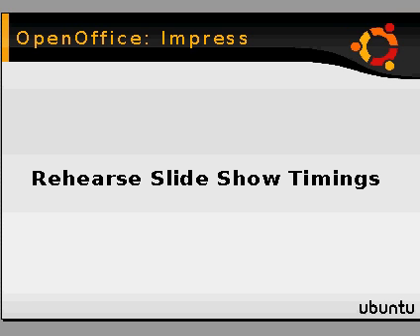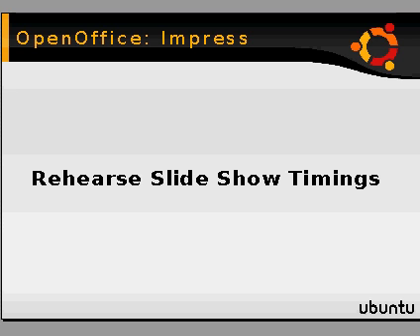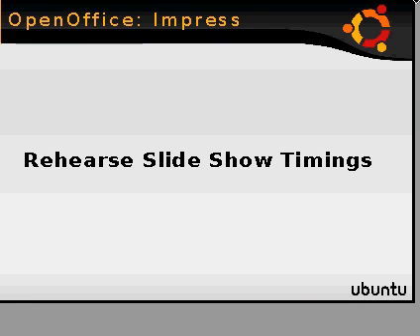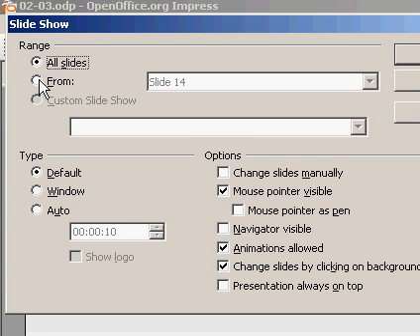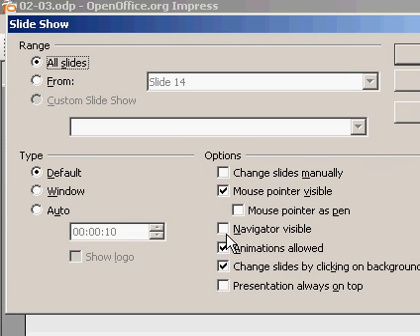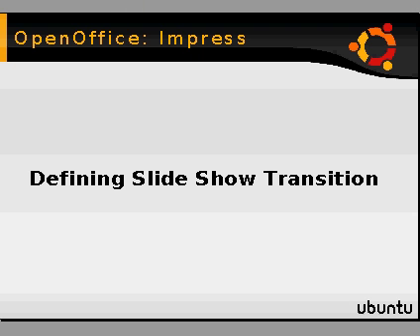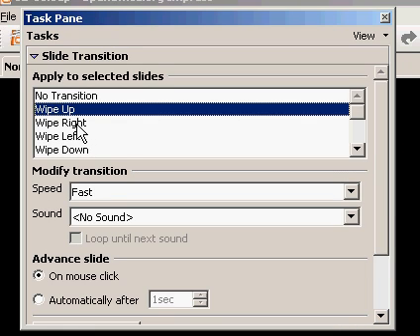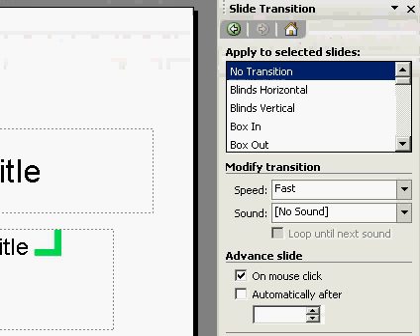impress tutorial 14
impress tutorial